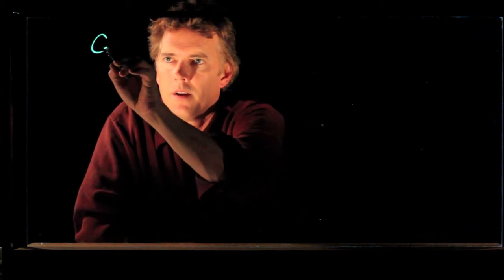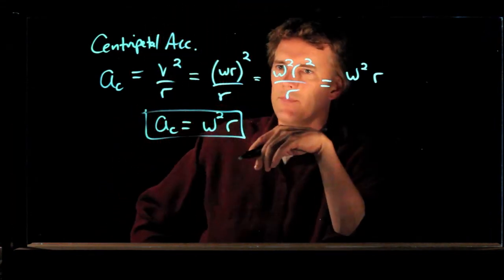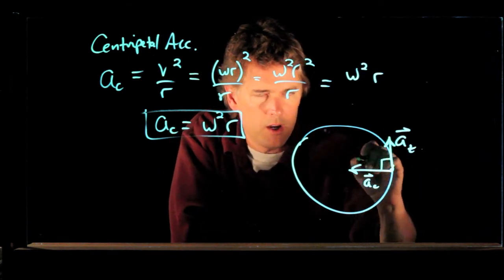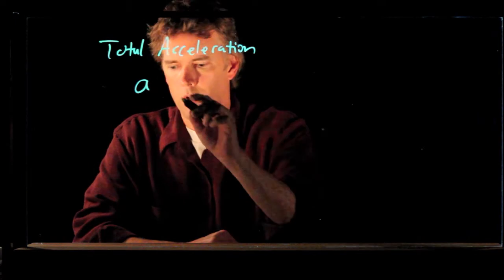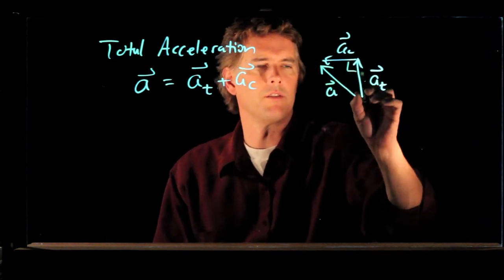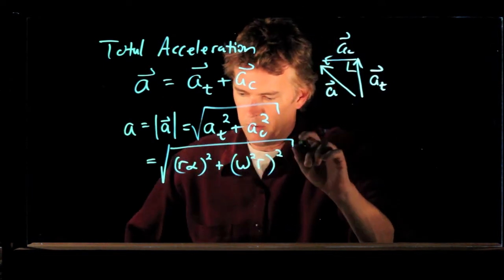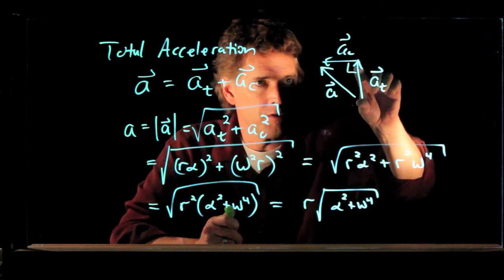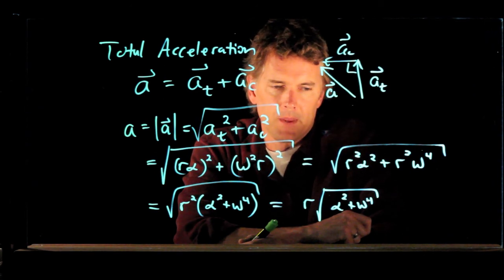Non-Uniform Rotational Motion 2/2